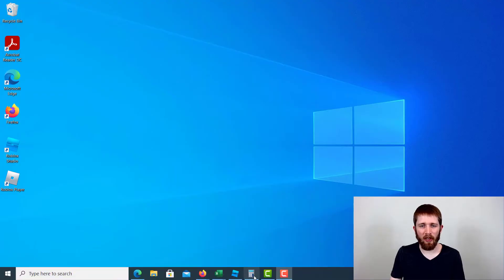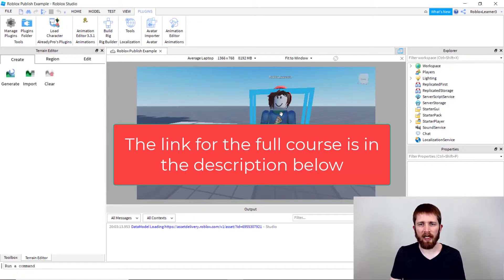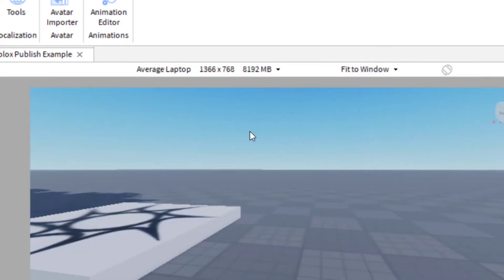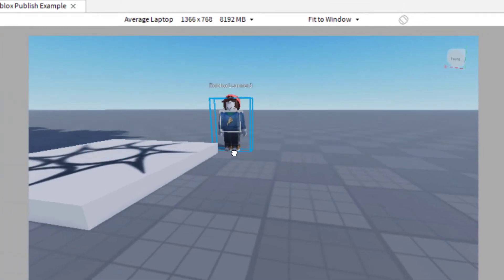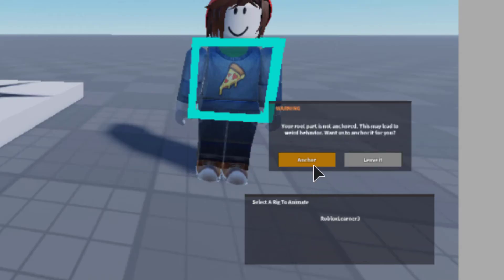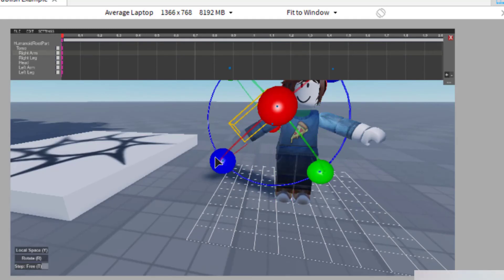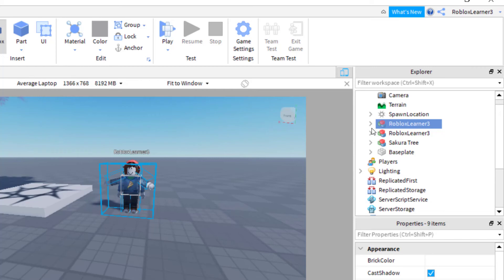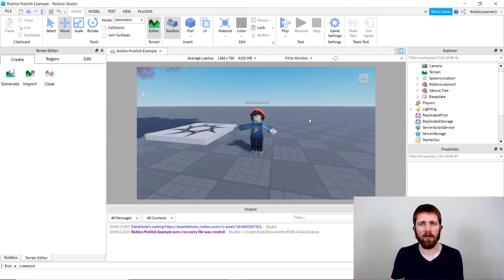Roblox Studio How to Pose Your Character Avatar, Create Custom Poses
Roblox Studio how to pose your character.  Learn how to make your character pose in Roblox Studio.  Make your roblox avatar pose.

Roblox Studio is the building and scripting tool of Roblox and is free to use.  It provides you with the tools needed to create games that you can play.  All aspiring game developers can use the Roblox Studio and I love showing you how you can create your own games.  I hope you enjoyed this tutorial on how to pose your roblox avatar.

Best,